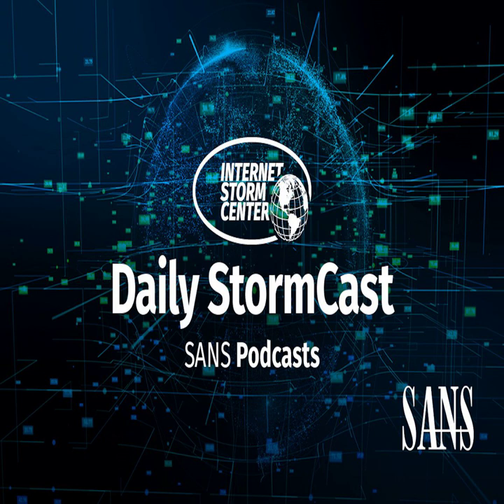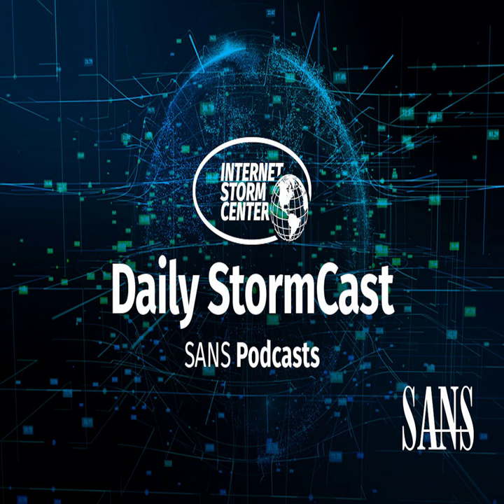Network Security News Summary for Thursday November 11st, 2021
Shadow IT and Phishing; PaloAlto GlobalProtect Vuln; Citrix DoS Vuln;